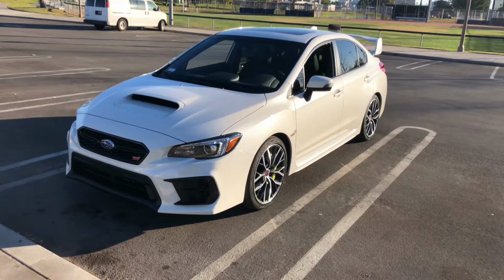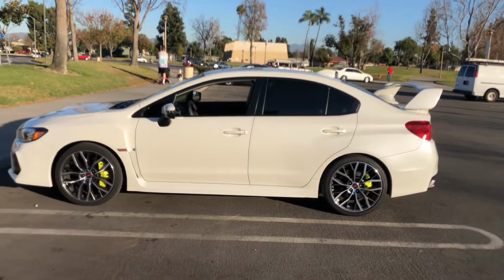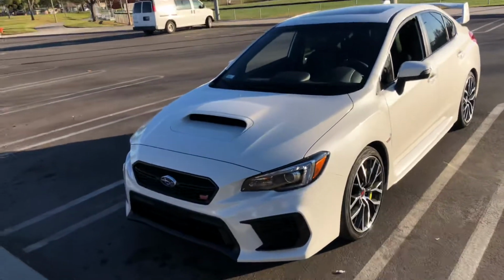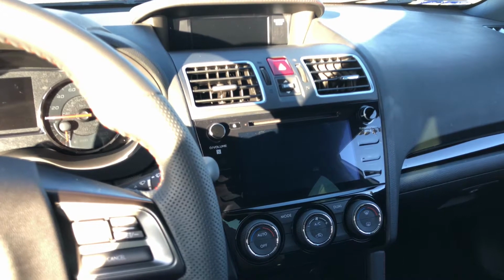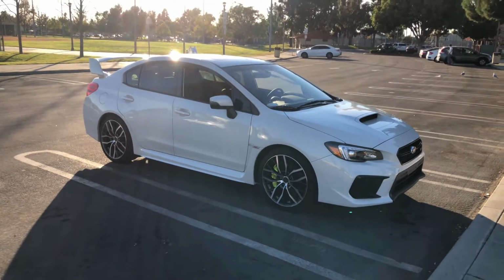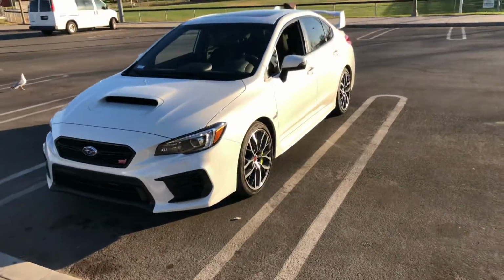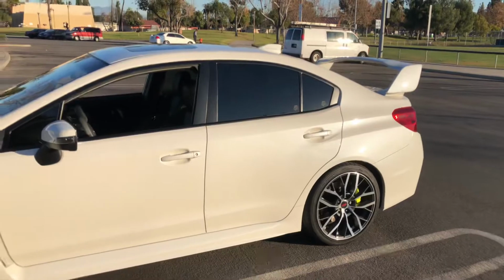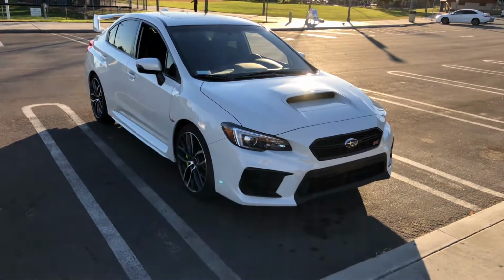2020 Subaru STI — what has happened?